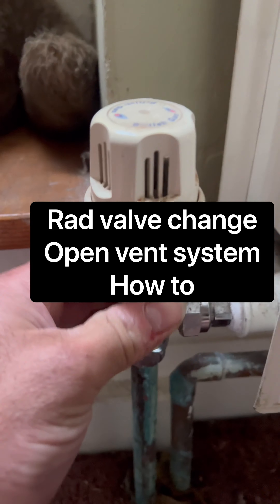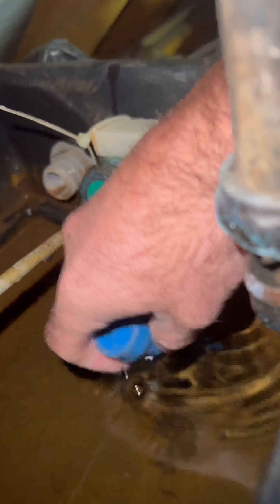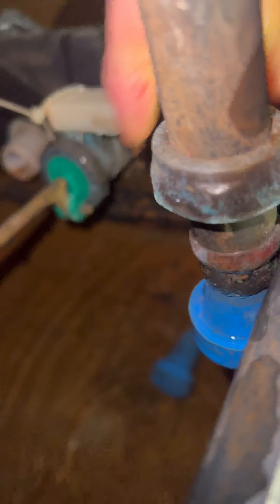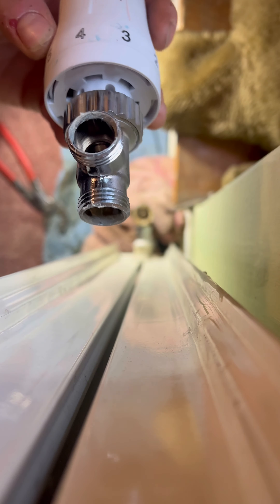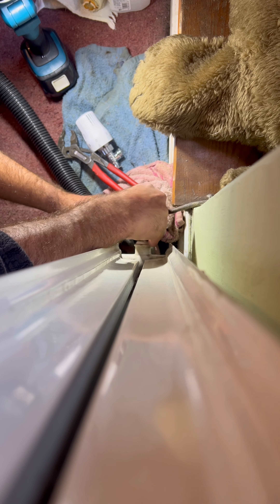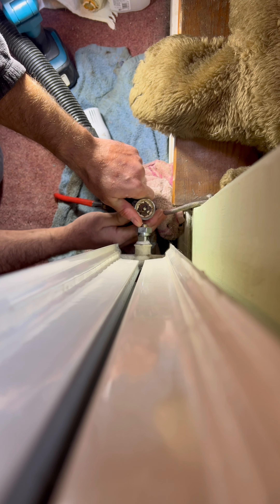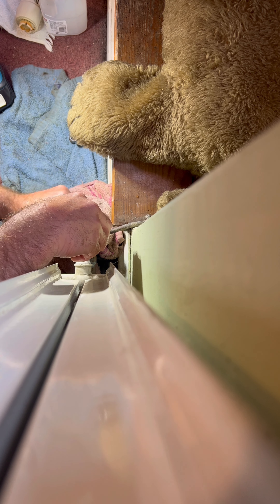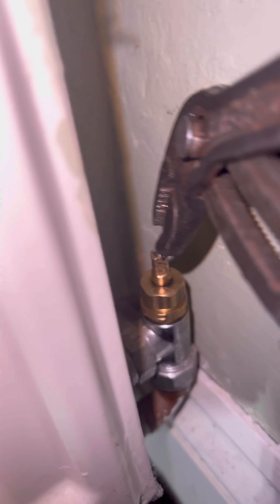How to change a radiator valve open vent system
Quick video of a rad valve change on an open vent system